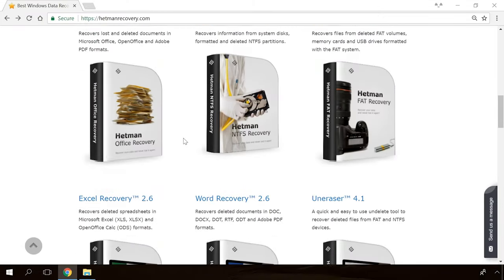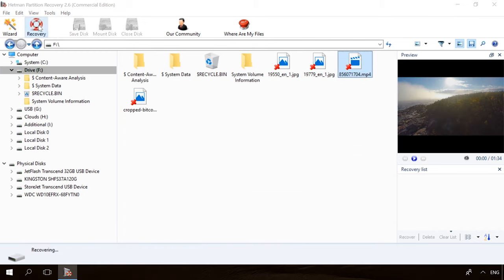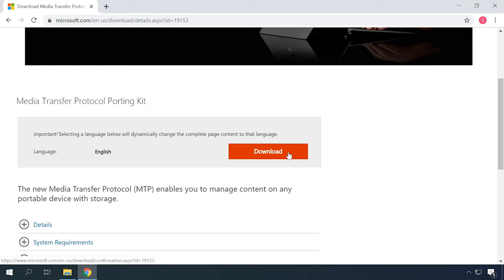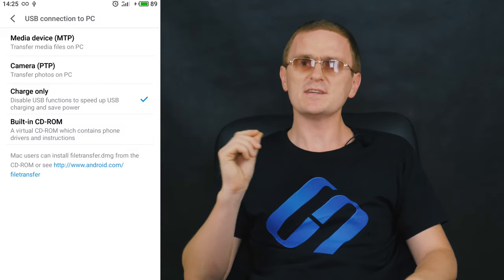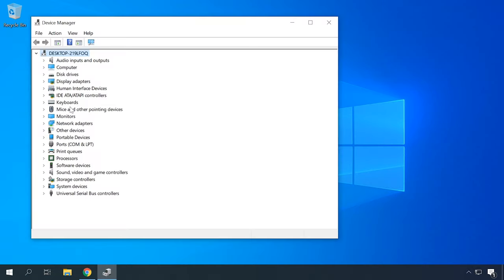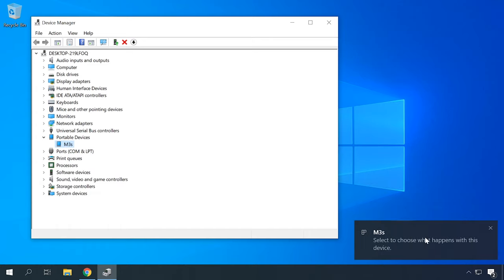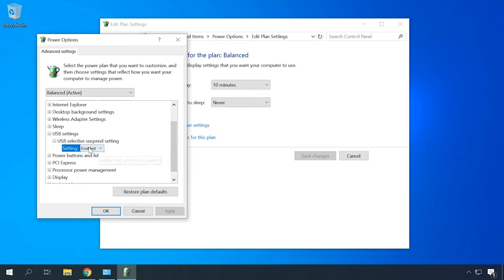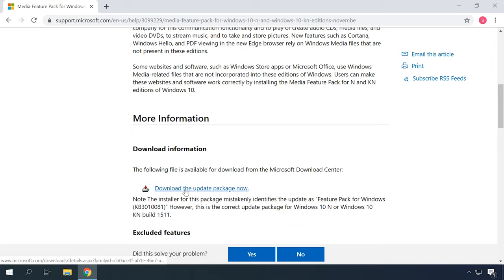Why a Computer 👩🏼‍💻 Doesn’t Recognize an Android Phone 📱 via USB (Samsung, Huawei, LG, Motorola)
👍In today’s video, I’ll tell you what to do if your computer cannot recognize a smartphone connected via USB cable though the phone itself is charging all right. If you suddenly discover that a phone connected to a computer is charging properly but is not displayed in the Windows Explorer - that is, the computer does not recognize it as a digital device, and you can’t access the data you have on that phone - this video is just what you’ve been looking for.

Contents:
0:00 - Intro
1:21 - Why a smartphone is not displayed in the Windows Explorer.
3:45 - The phone is not recognized when connected via USB, charging only.
7:48 - Configure USB power.
8:20 - Factory reset and rollback to stock firmware.
8:58 - Viruses.
9:26 - System update.

- Removing Viruses From a Windows Computer or Laptop, Overview of Antiviral Programs

That’s all for now! I hope this video was useful for you. Check the bell button to receive notifications about any future videos. Leave comments to ask questions and share your opinion. Good luck.